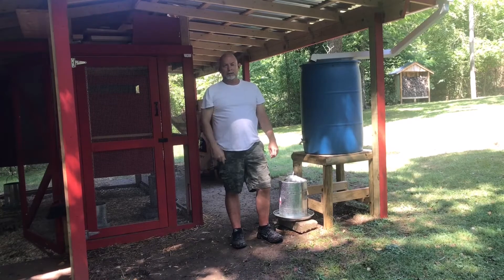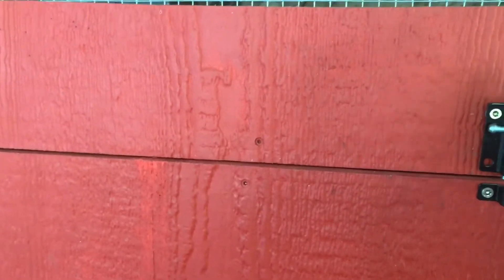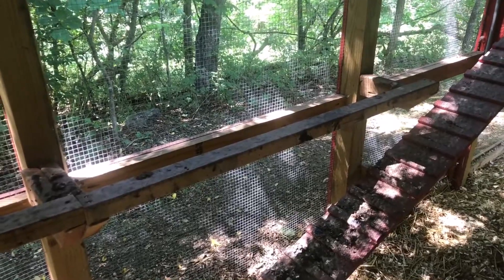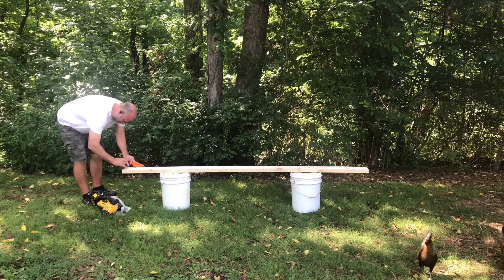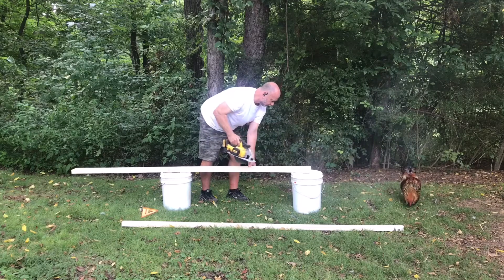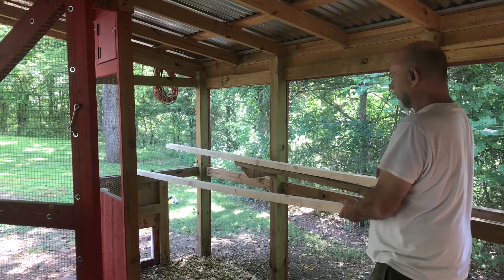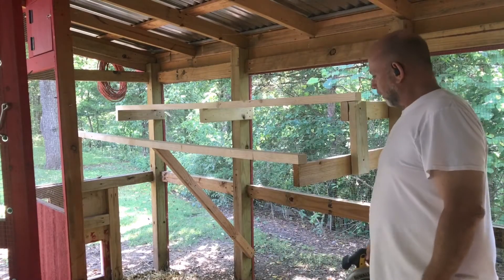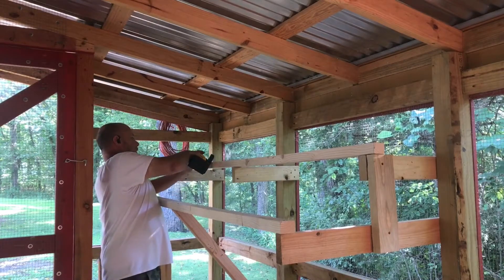Too many chickens in the chicken coop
I'm making some additional roosting bars in the chicken run until I can thin out the chicken flock